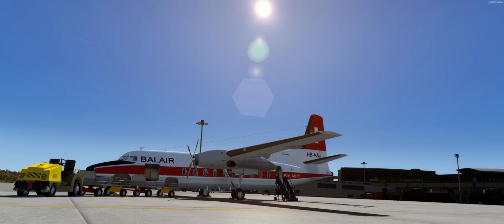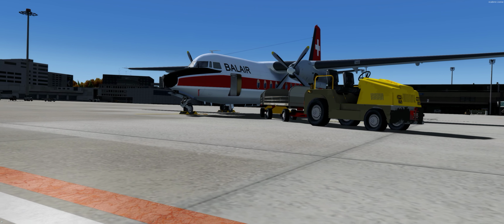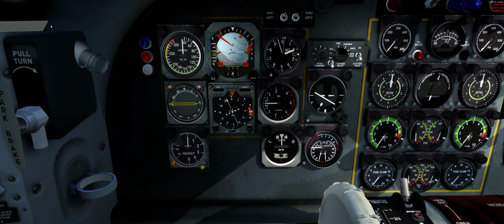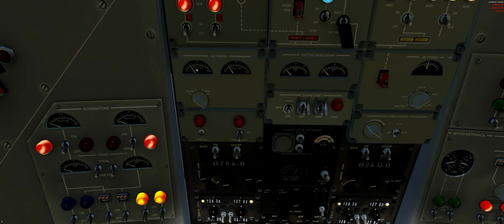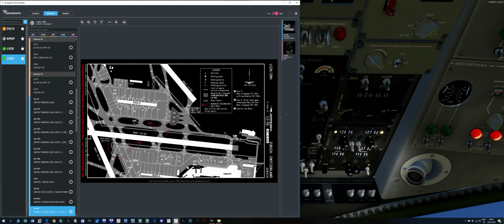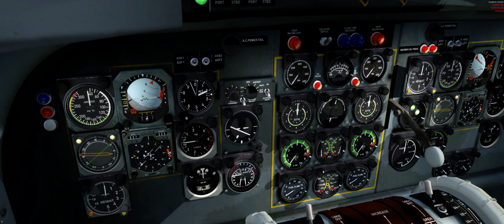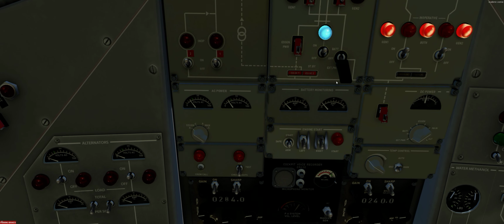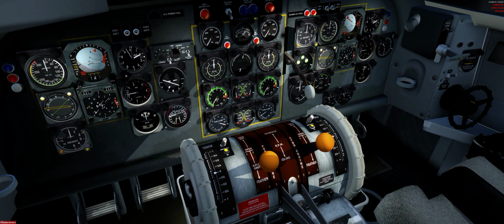P3D V4.4, Fokker F27 Justflight Tutoiral Pt1, Cold & Dark